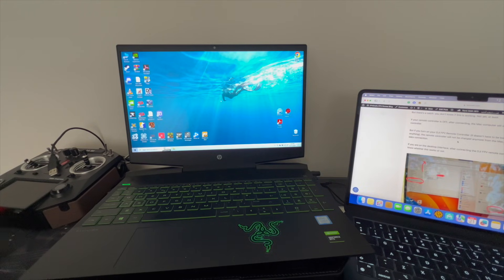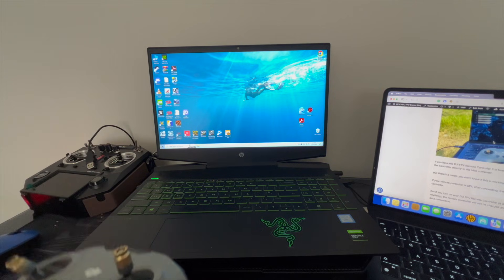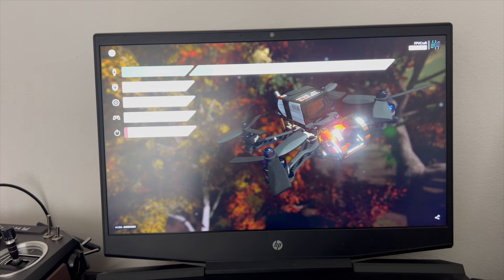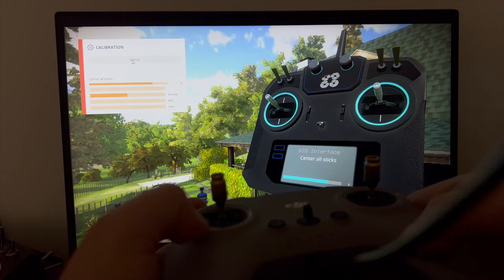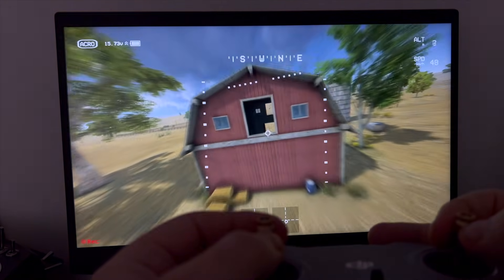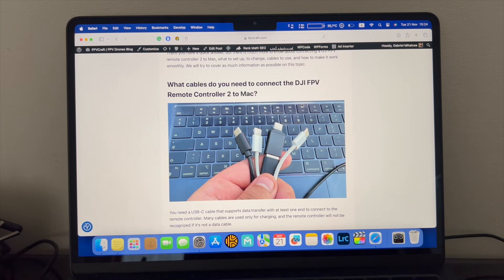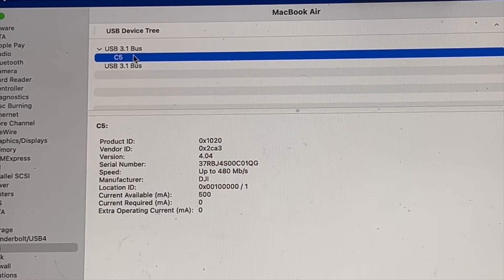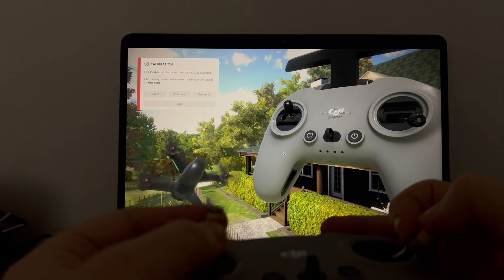Connect DJI FPV Remote Controller 2 to Liftoff (PC & Mac)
This video is a complete guide on how to connect the DJI FPV Remote Controller 2 to a Windows PC or Mac Computer in order to practice in Liftoff. Also, we cover Liftoff calibration and everything you need to know to make this controller work.

Here are some articles we have mentioned in the video:

How to Connect DJI FPV Remote Controller 2 to Mac

- Feel free to also check my blog if you're interested in FPV-related articles:

TIMESTAMPS

00:00 Intro
00:30 Connecting DJI FPV RC 2 to Windows PC
01:54 Calibrating DJI FPV Remote Controller 2 in Liftoff (Windows)
04:12 Test DJI FPV Remote Controller 2 in Liftoff
04:56 Connecting DJI FPV RC 2 to Mac PC
07:34 Calibrating DJI FPV Remote Controller 2 in Liftoff (Mac)